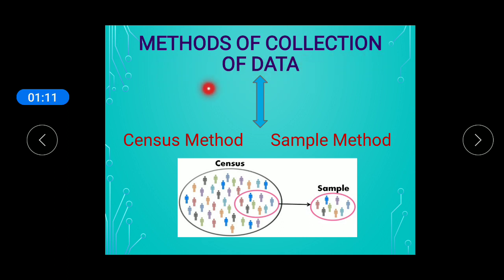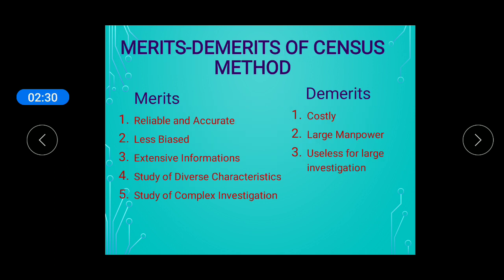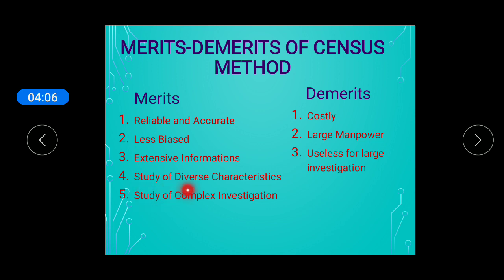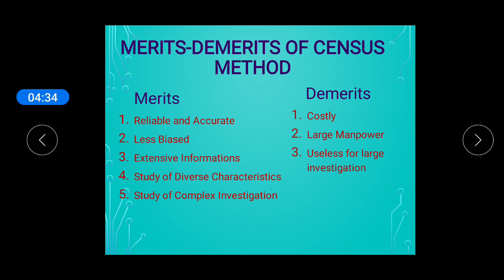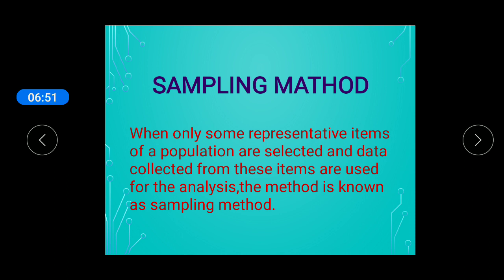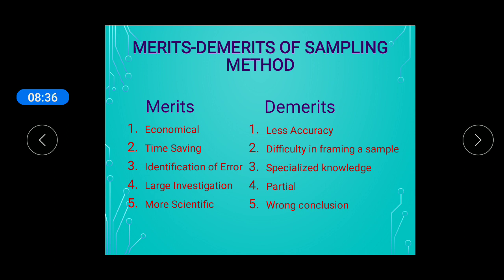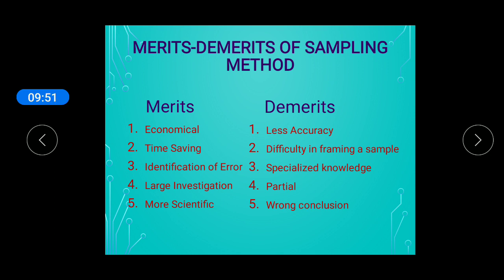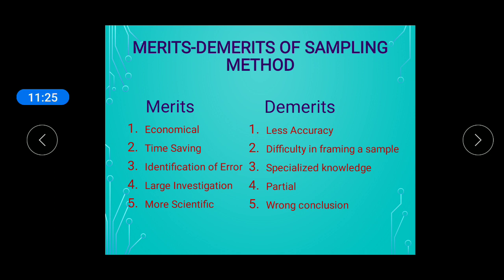Census and Sample Method(Part1)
Meaning and Merits-Demerits of census and Sample Methods